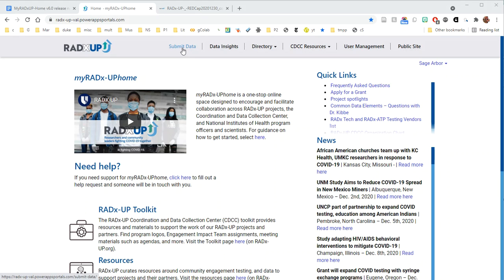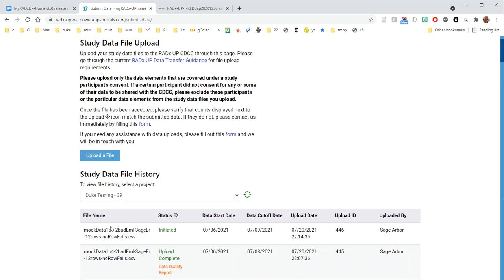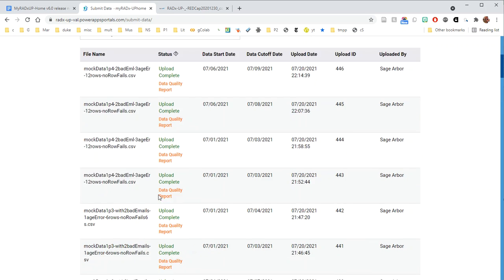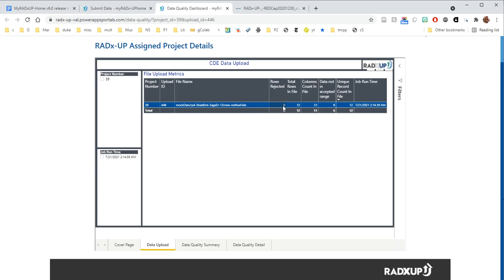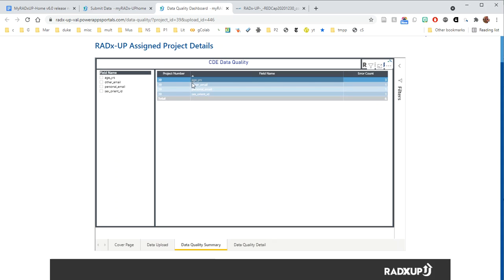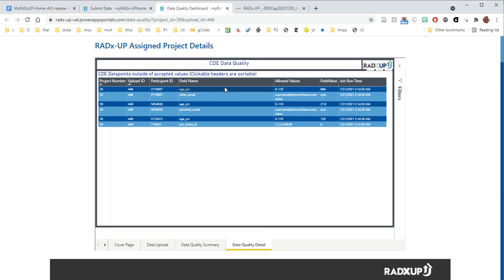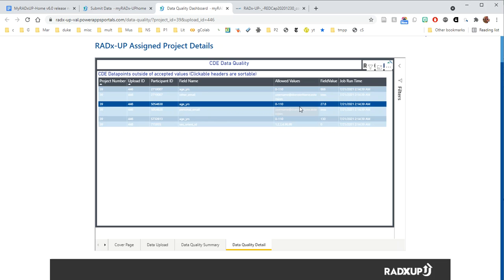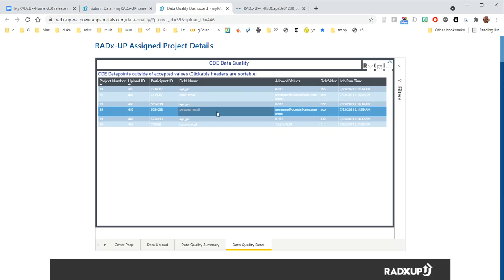myRADx-UPhome Release Notes on Embedded Data Quality Reports 7/21/2021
A quick walkthrough of the new Data Quality reports for myRADxUP v6.0